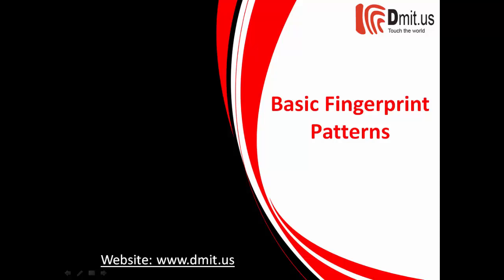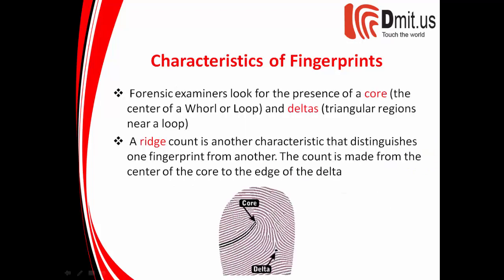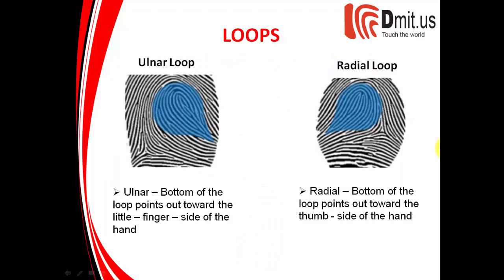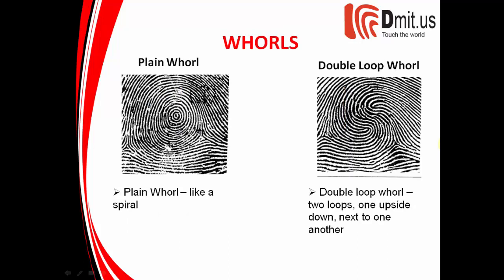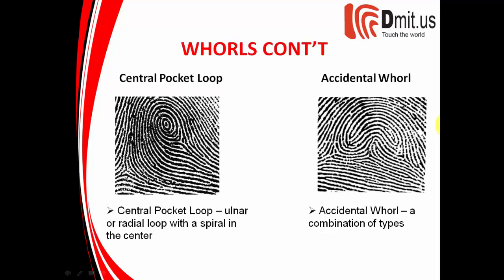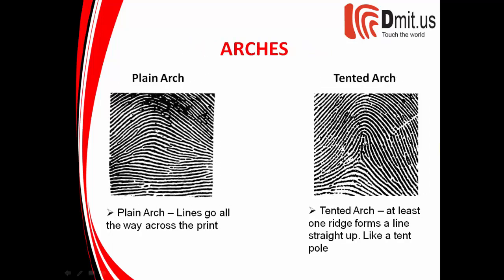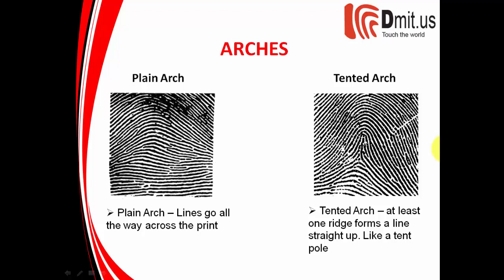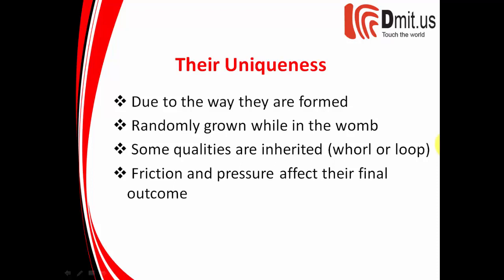DMIT Software Unit 3 Basic Fingerprint Patterns Dmit us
There are three main fingerprint patterns: arches, loops and whorls
+ Arches are found in about 5% of fingerprint patterns encountered.
+ Loops occur in about 60-70 % of fingerprint patterns encountered.
+ Whorls are seen in about 25-35 % of fingerprint patterns encountered.
D.M.I.T. (Dermatoglyphics Multiple Intelligence Test)  is a truly scientific study of the fingerprint patterns. This will help in understanding a great individual’s potential & personality Type